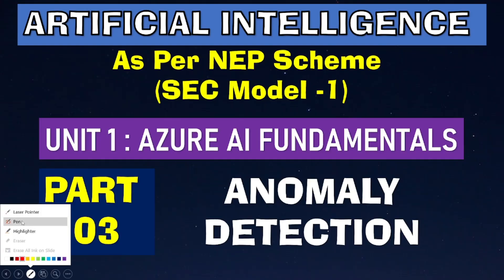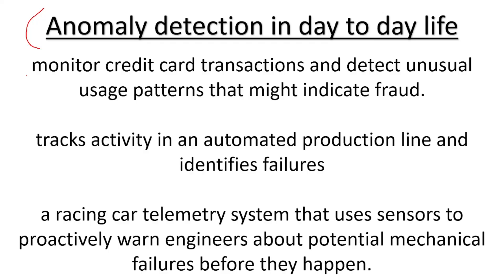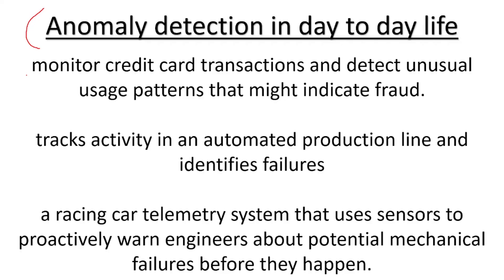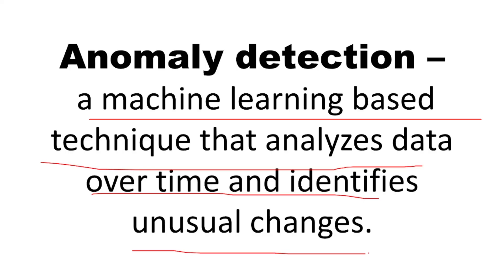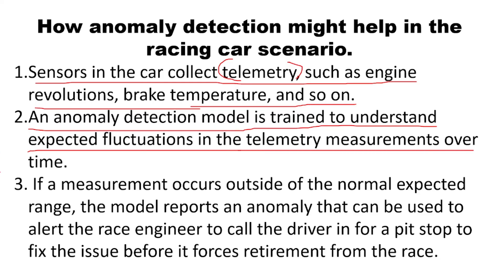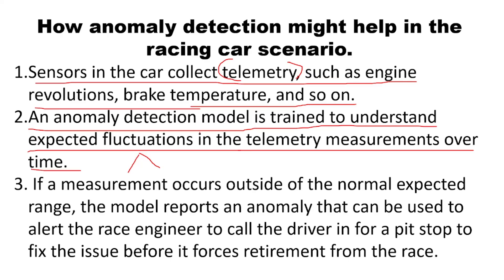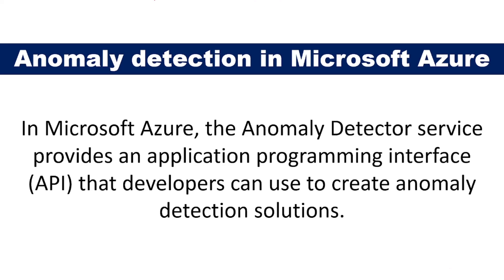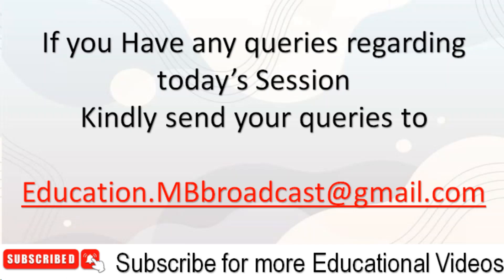Anomaly Detection | Part 3 | Artificial Intelligence | SEC Model 1 | B.Com NEP Scheme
Artificial Intelligence
Anomaly Detection